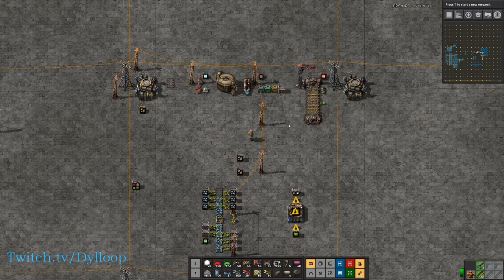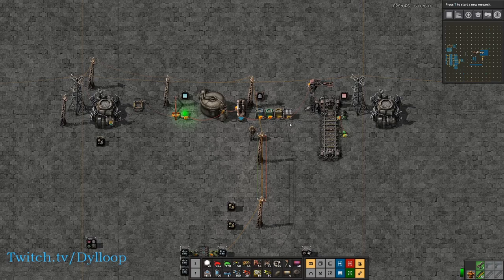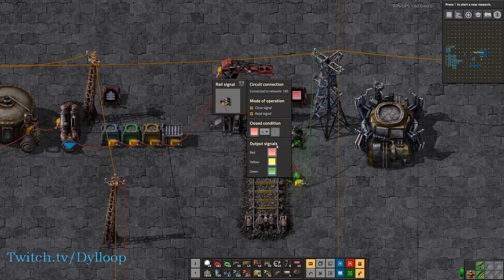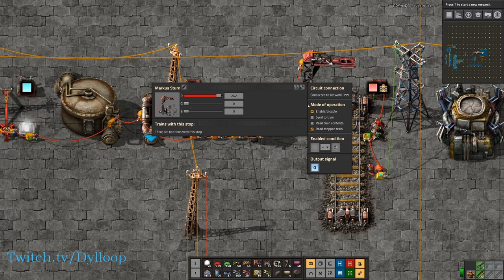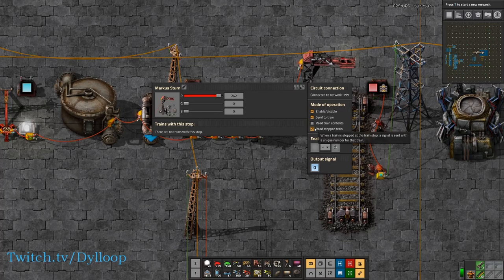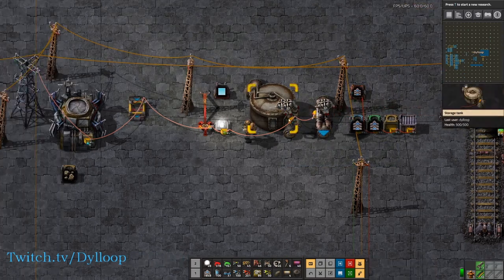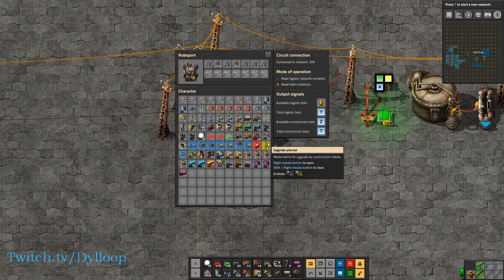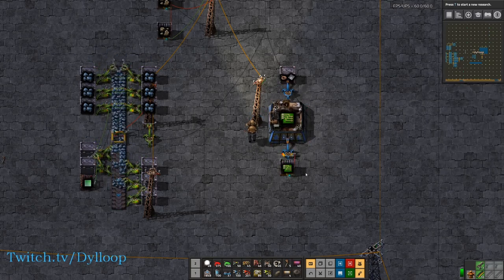Factorio 0.18 Tutorial - Circuit Network Basics